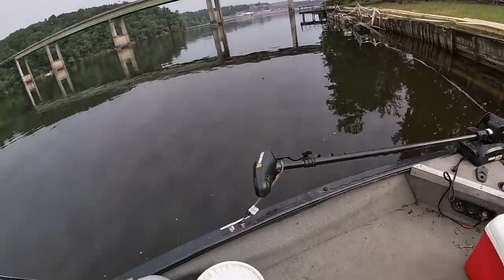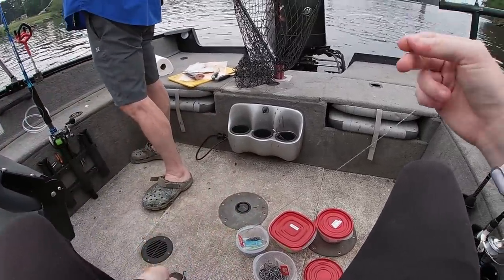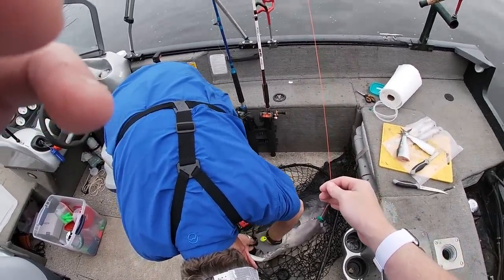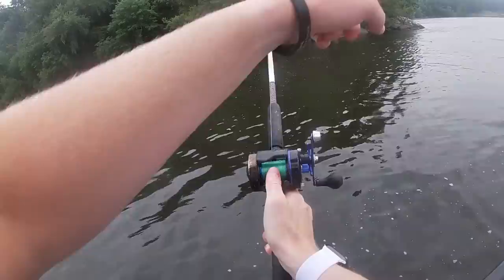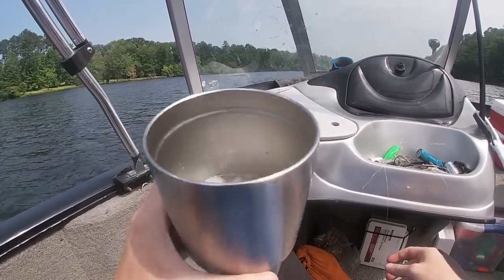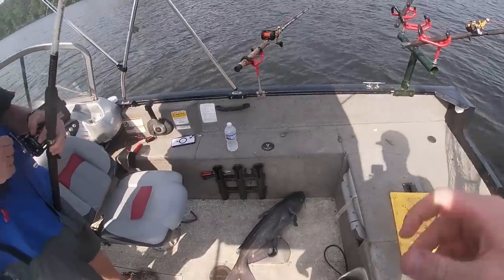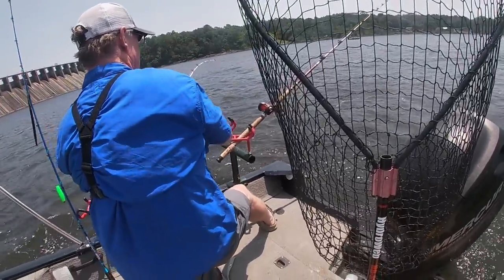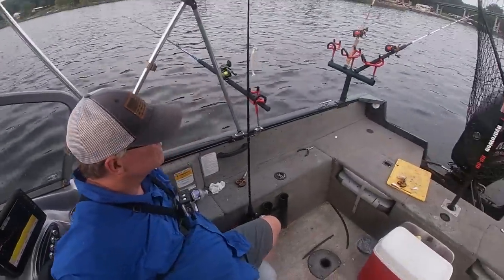GIANT spawning Blue Catfish interrupts knot tutorial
Son - Hunter
Dad - Todd
We are both pharmacists that like to trophy catfish in our free time!